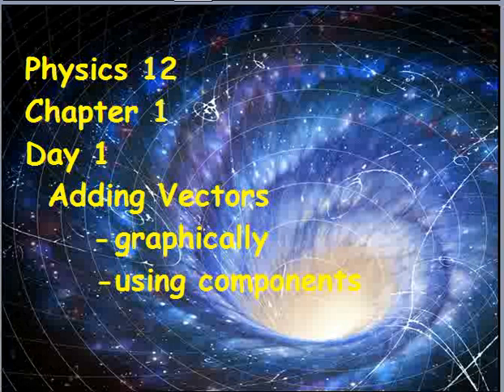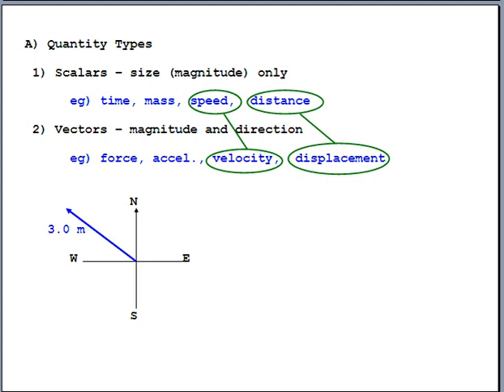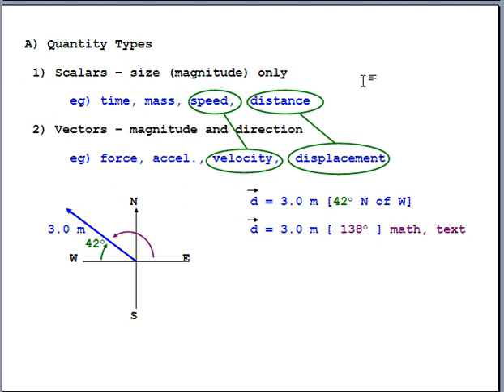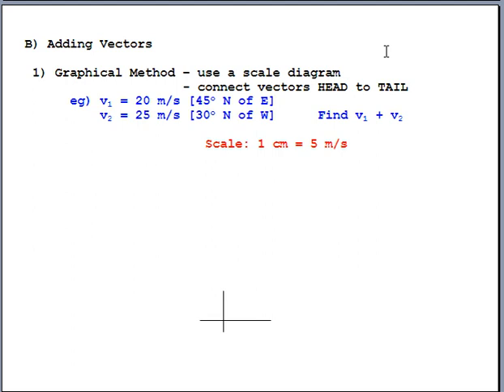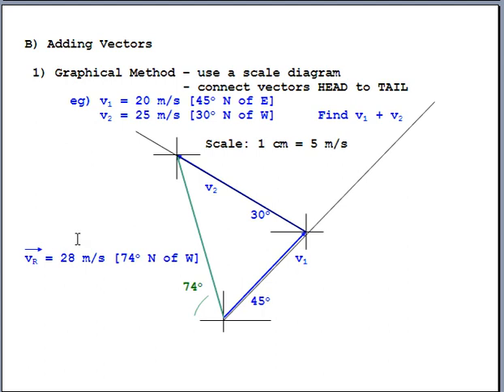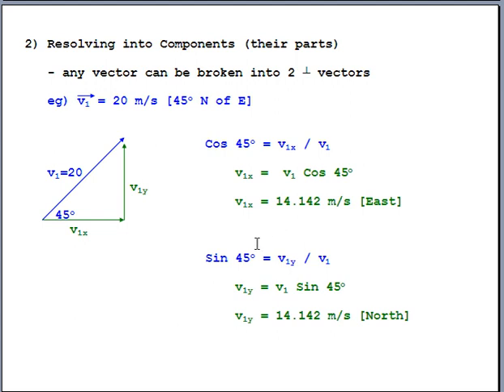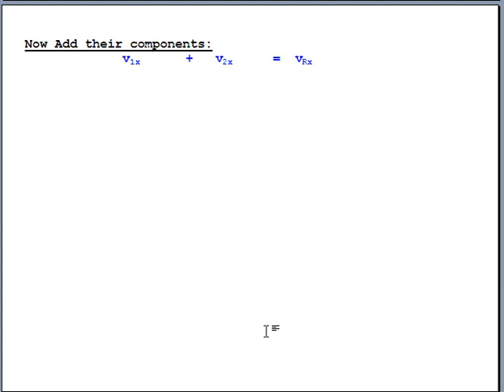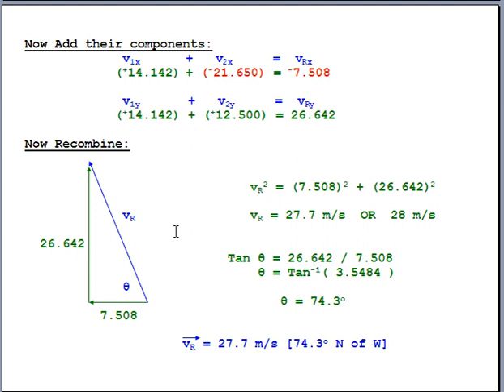Physics12 Chp1 Lesson 1